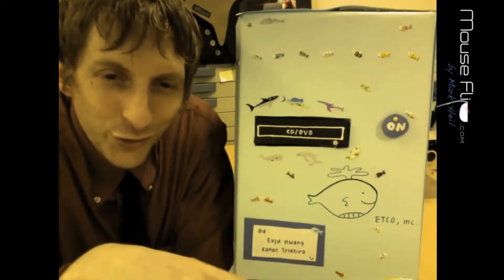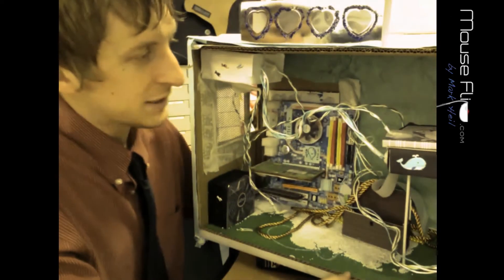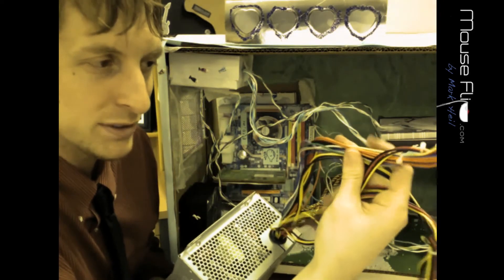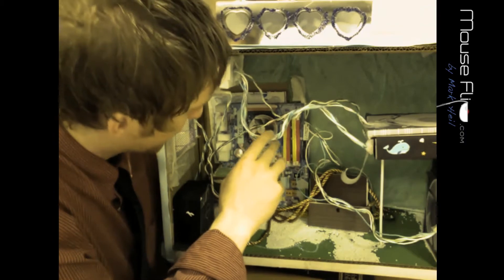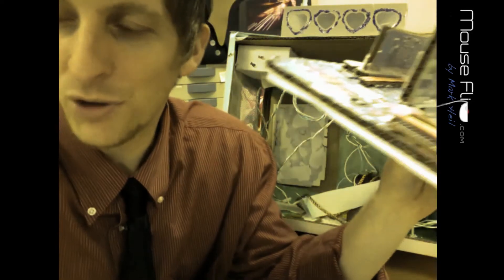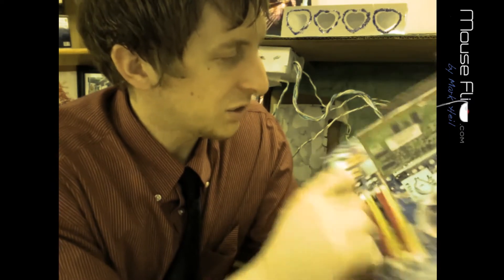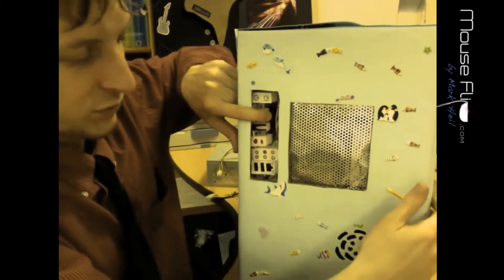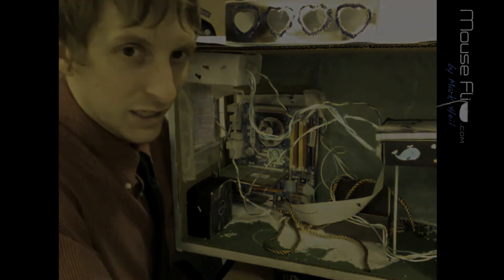PC Building - Project Overview & Examples